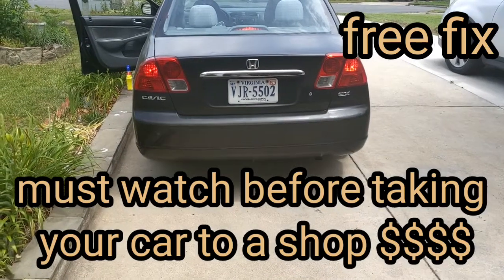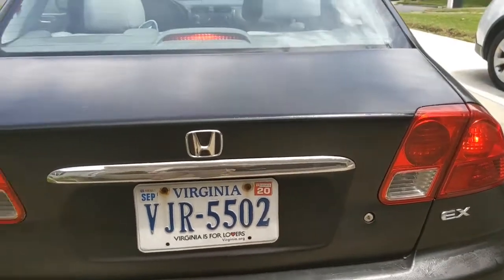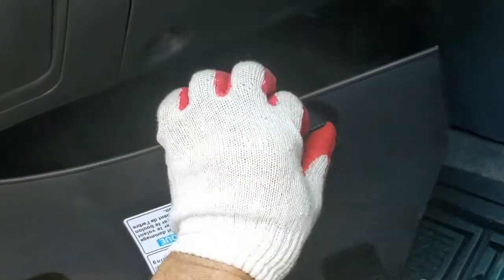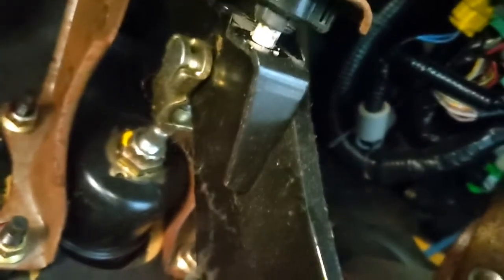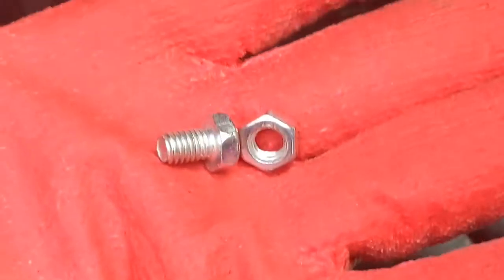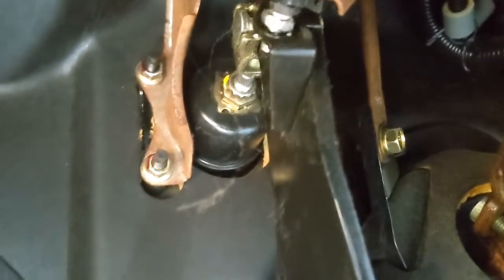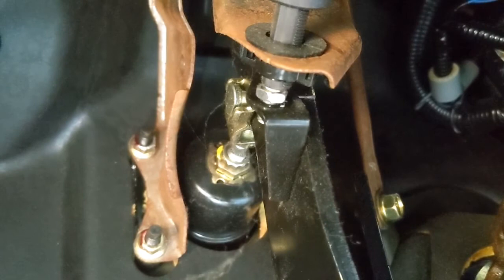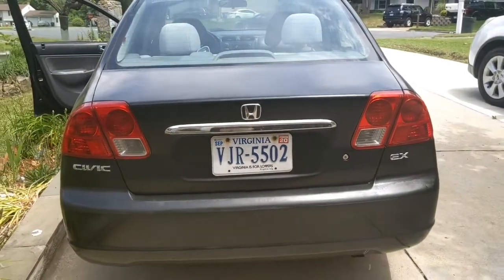Honda brake lights staying On free fix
This will work on most car any make give it a try before taking it to a shop